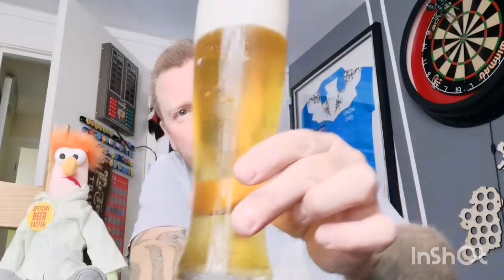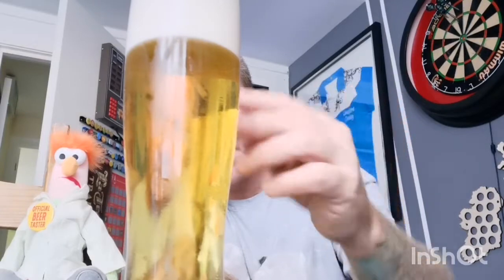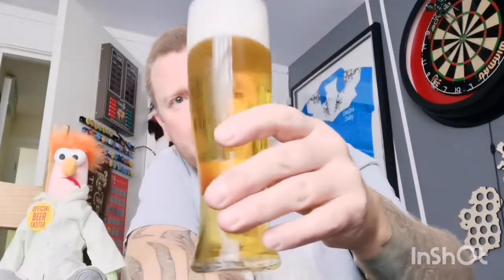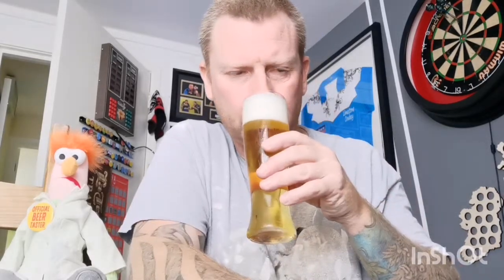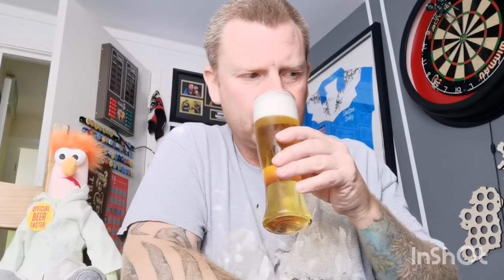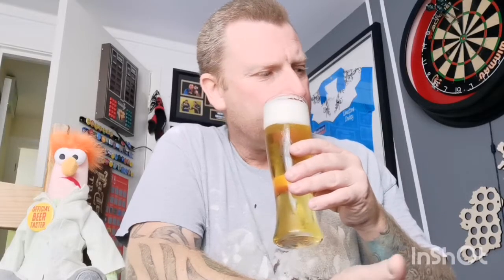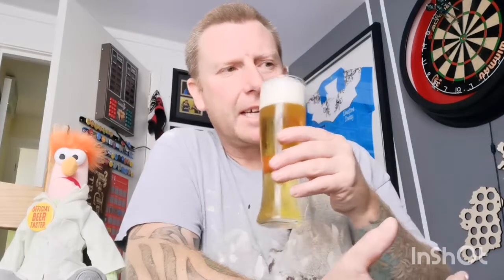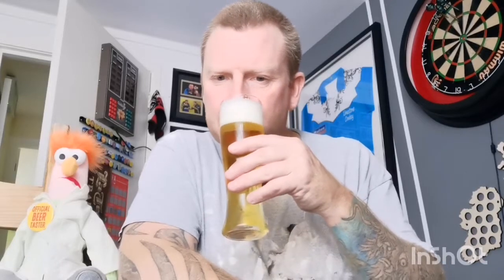Gosser marzen 5.2% - Heineken Blade - review No. 169